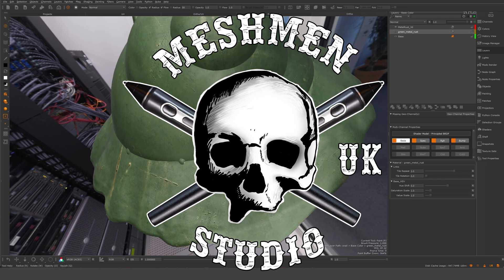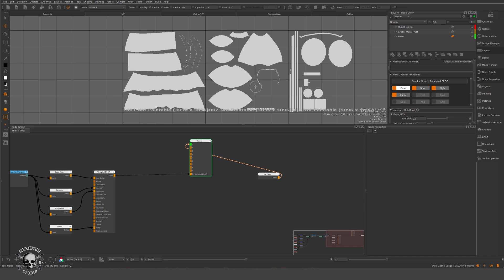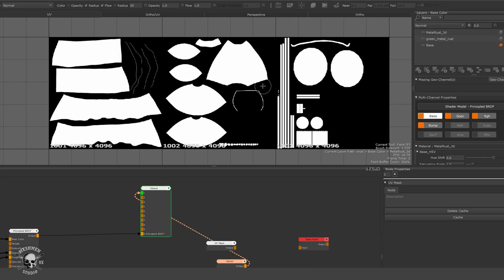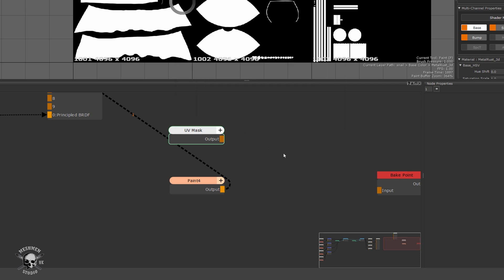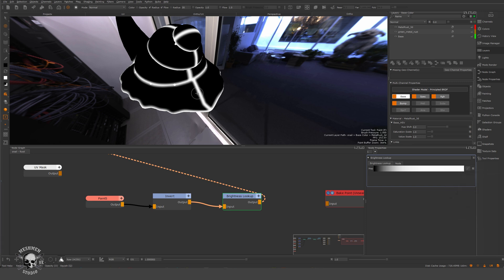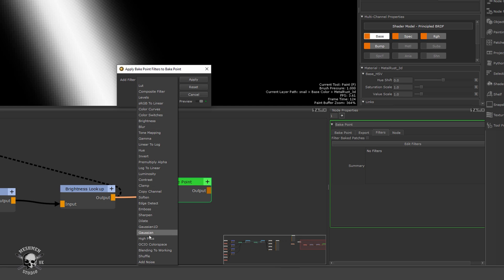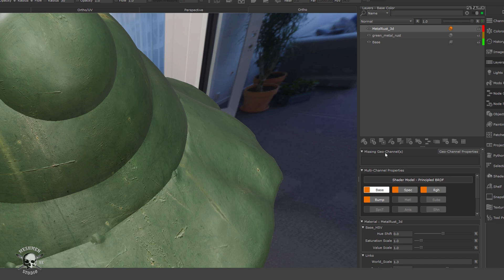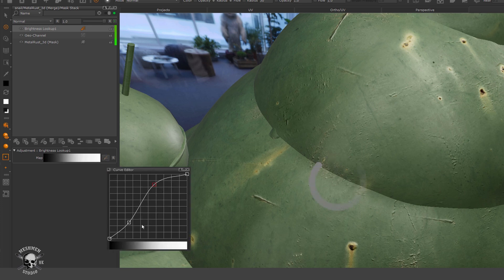You got UV seams in Mari? Get rid of them FAST! | Mari tutorial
Do you got uv seams visible in Mari? In this tutorial, we get rid of them fast. We look at how you can use both the Mari node graph as well as the layer stack to quickly create a utility mask to blend in a 3d tri-planar material on top of a 2d material to hide any visible seams

00:00 The problem with material seams
00:40 create UV seam mask in the node graph
00:58 looking at bake points
01:18 bake to paint
01:41 filter the mask
02:01 blur workaround
02:33 further tweak the mask
03:17 bake mask to bake point
04:06 create geo channel
04:27 apply the UV mask to remove seams